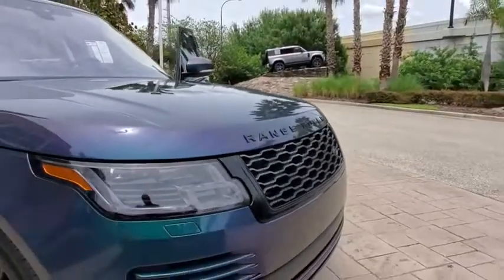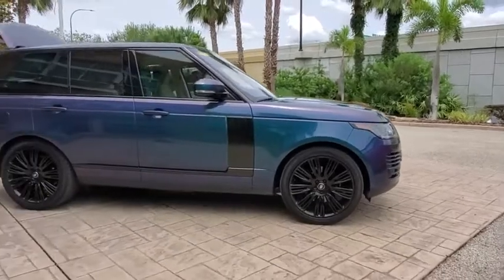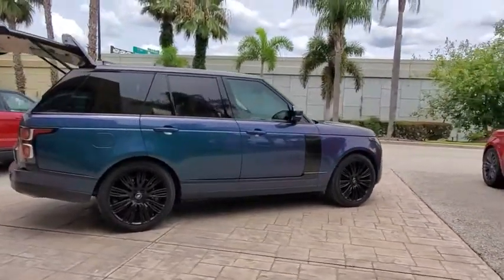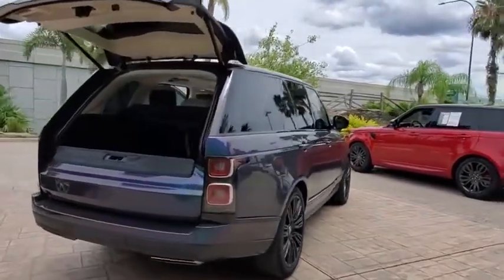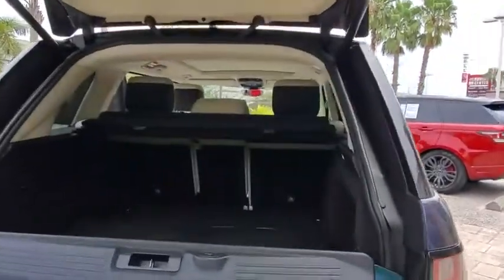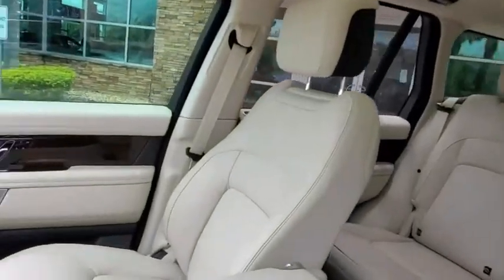2020 Land Rover Range Rover Winter Park, Clermont, Sanford, Daytona, Apopka, FL P2177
Used 2020 Land Rover Range Rover
2020 Land Rover Range Rover  - Stock#: P2177 - VIN#: SALGR2SU7LA570052

199 S Lake Destiny Dr

CERTIFIED 2020 LAND ROVER RANGE ROVER-SVO PREMIUM PALETTE BLUE-IVORY LEATHER INTERIOR-ORIGINAL MSRP $103,130-WOOD/LEATHER INTERIOR STEERING WHEEL $510-HEATED STEERING WHEEL $255-FRONT FOG LIGHTS $175-SPECIAL EFFECT GLOSS PAINT $9,180-ONE OWNER-CELAN CARFAX-LAND ROVER CERTIFIED FOR 5 YEARS TIL 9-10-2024 OR 100K MILES !!!